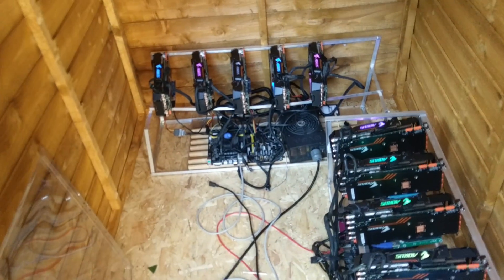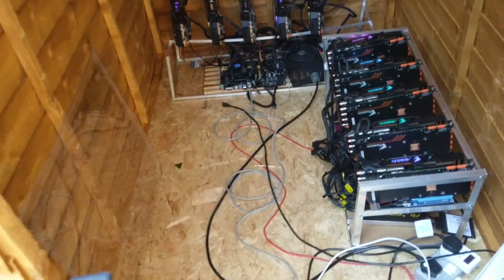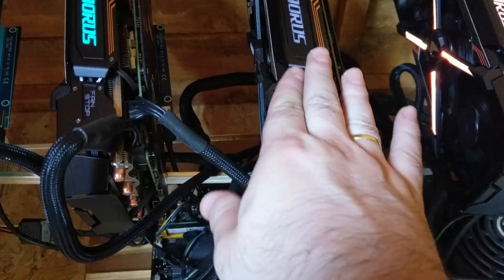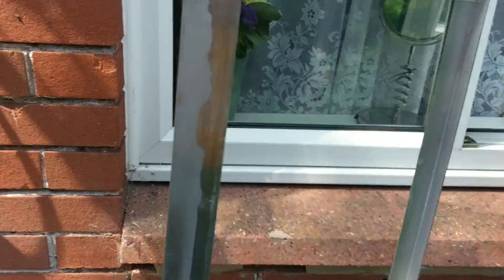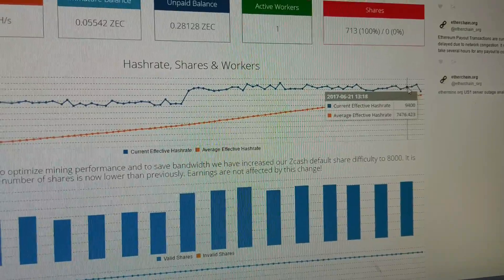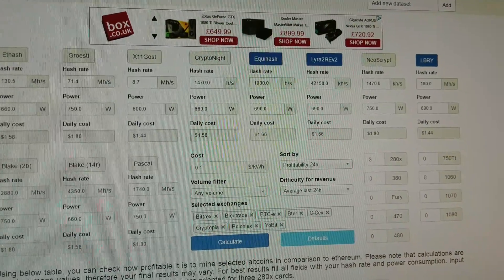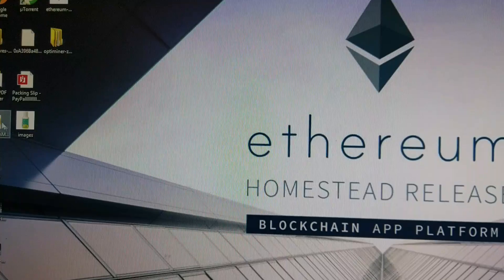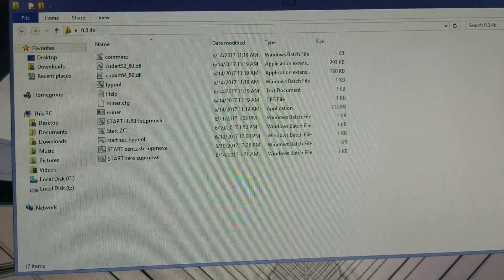Zcash mining rig x3 10500 sols 21 June 2017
One mining rig x5 Nvidia 1080TI 3500 Sol/s on Zcash (Equahash)
Download zec miner for Nvidia
Windows x64